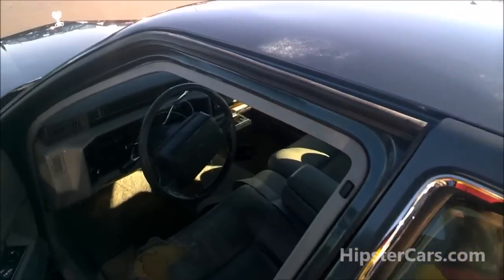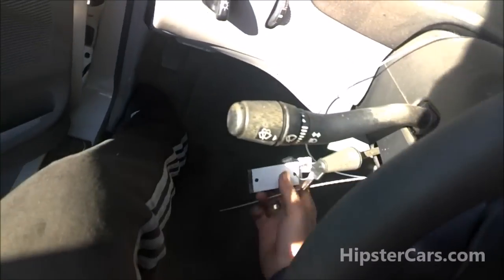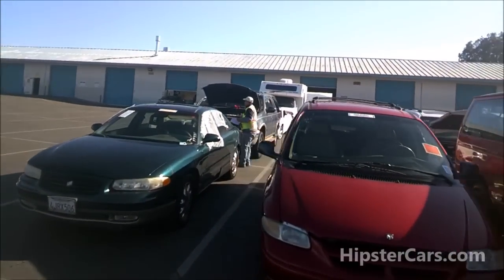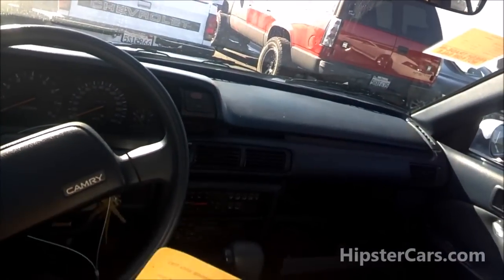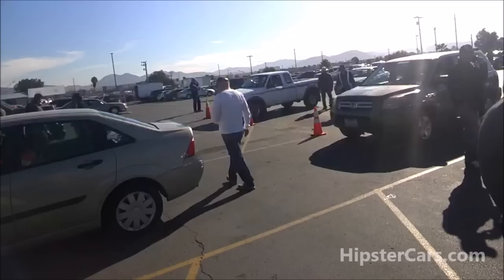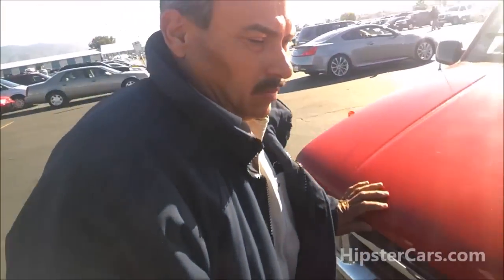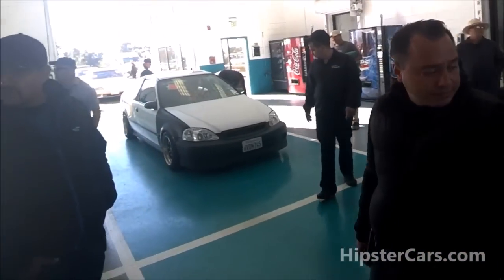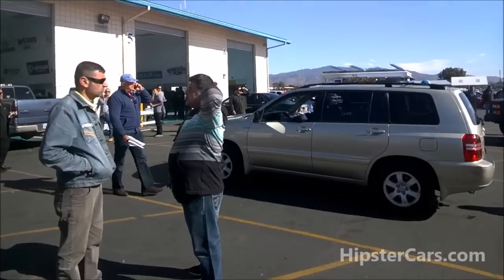Auto Auction Classic Camry Wagon VW Classics & Bidding Impala SS Video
I am down at Adesa San Diego Auto Auction. They have already started the live bidding and there are a few more that I would like to preview and check out before they run them thru. and OMG this Toyota Camry Wagon is a Classic for Sure! Hard to find cars and the regular ones. I enjoy Previewing Wholesale Cars Trucks and SUV's. If you are looking to buy a new vehicle give me a call and I can help you save money on the car and with the shipping. We deal with transporters, drivers and brokers on a daily basis and can help you ship your car right to you. Leave the transport to us, or we will work with your transporter at no extra charge to you.

1 Owner Car Guy   (Nathan Wratislaw)